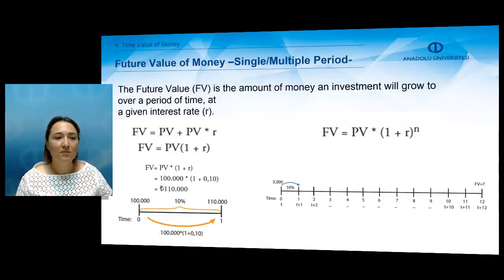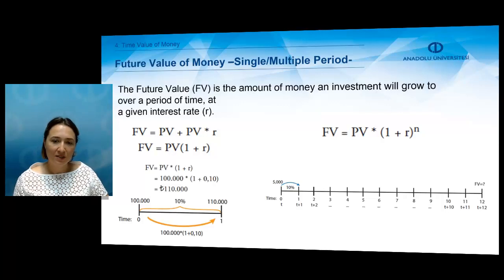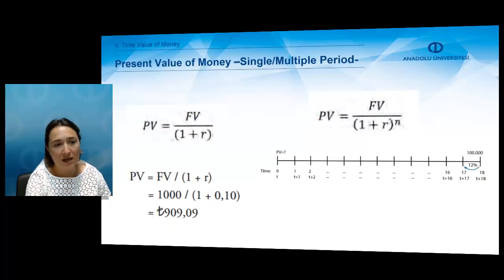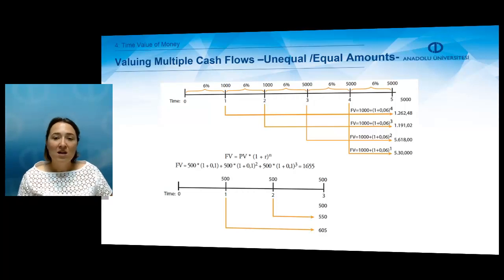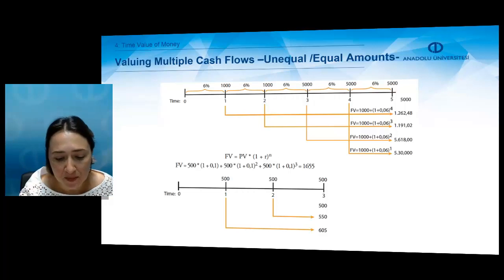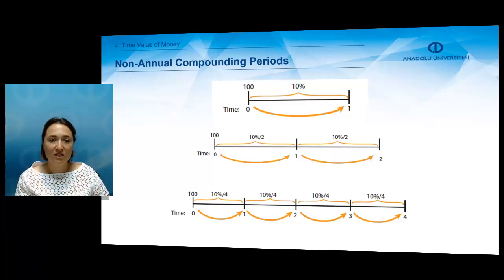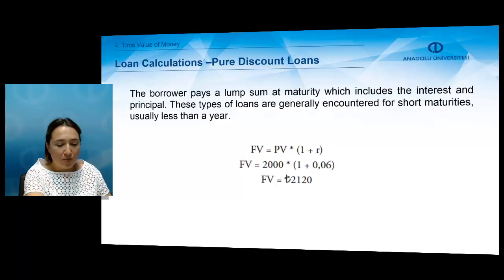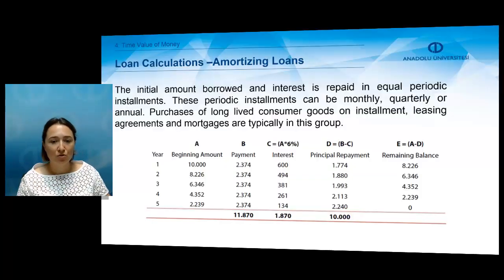BUSINESS FINANCE I - Unit 4 Chapter Summary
Calculate the Future Values for single and multiple periods.
Calculate the Present Values for single and multiple periods.
Calculate the PV and FV of investments with multiple CFs (uneven, annuity, perpetuity).
Compare investments alternatives with different compounding periods.
Calculate loan and payment amounts.